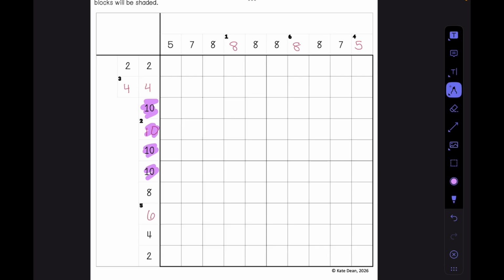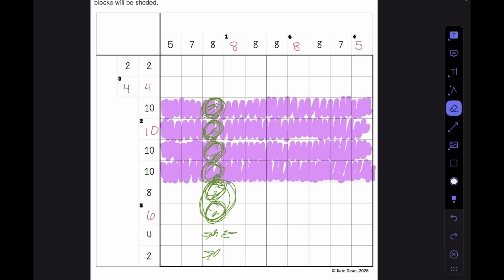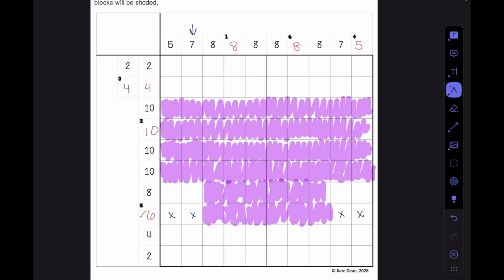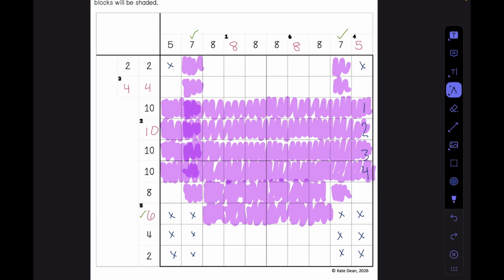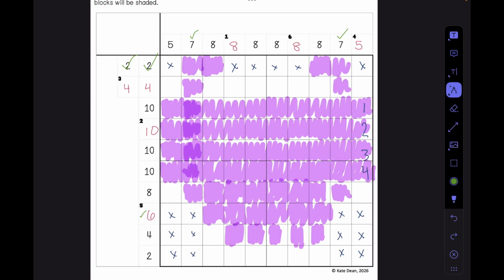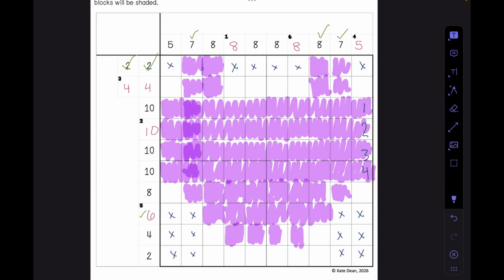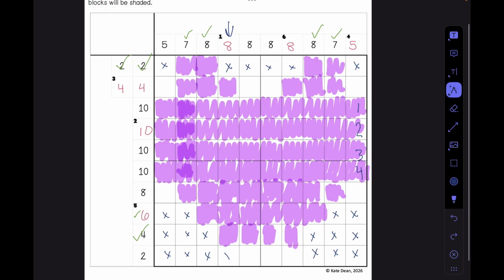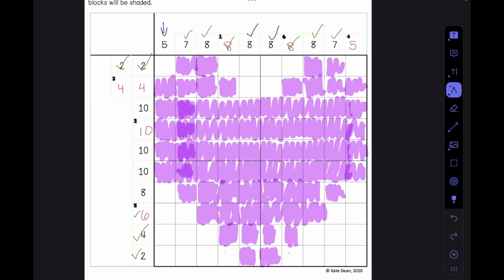Block Picture Tutorial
This videos walks you through how to fill out one of the block picture images that are part of my Block Picture product line on TPT.